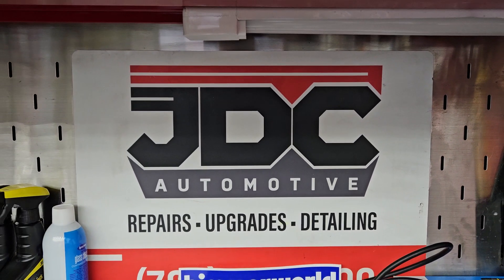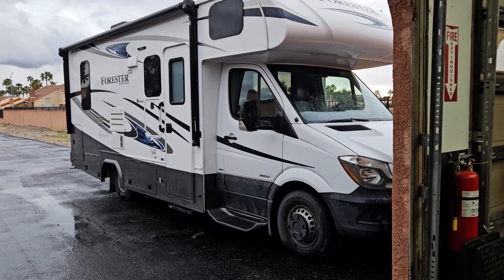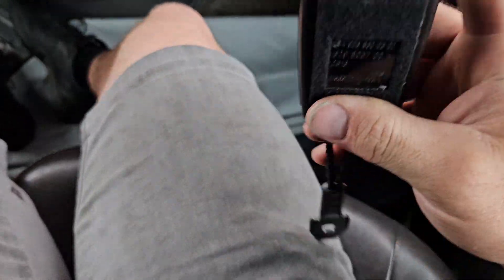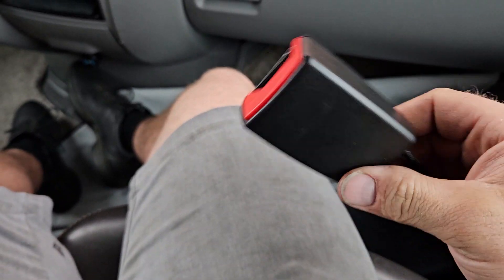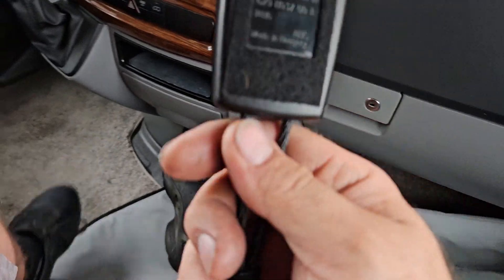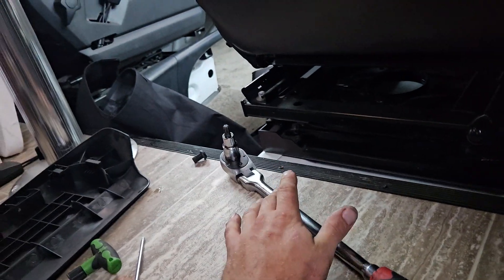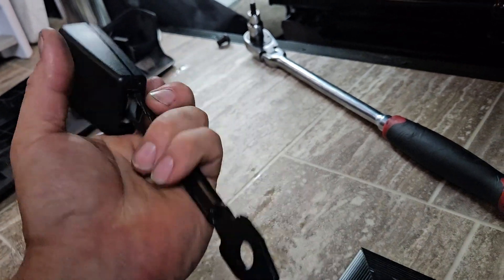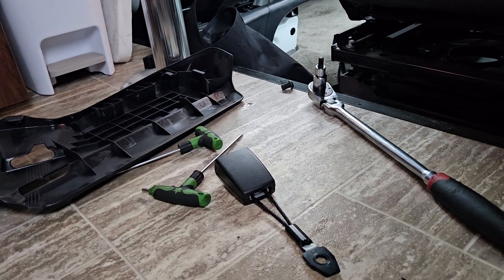2016 Sprinter 3500 RV passenger Buckle latch failure removal